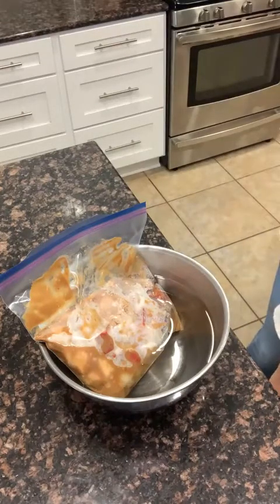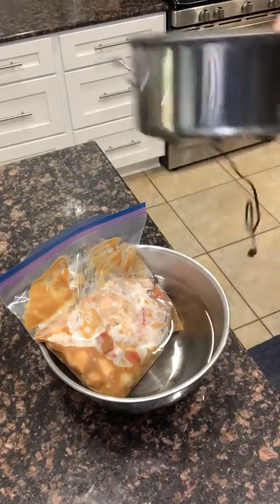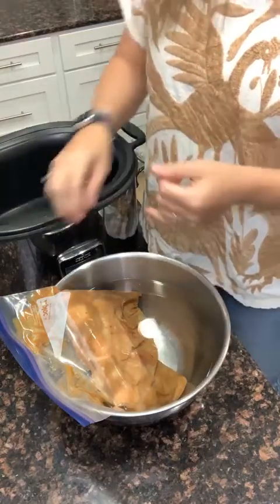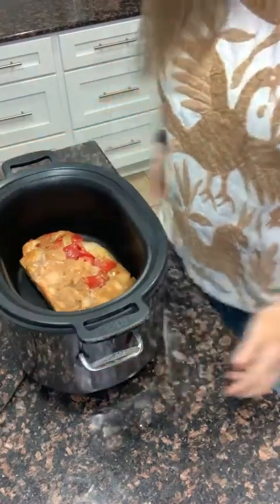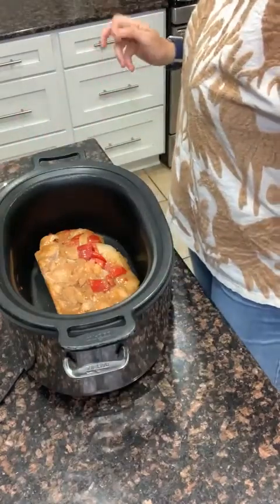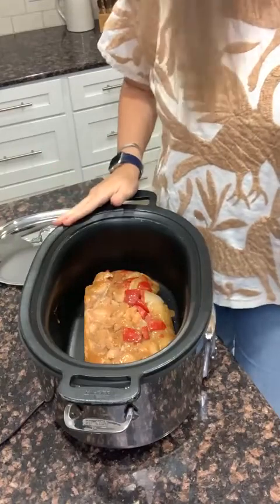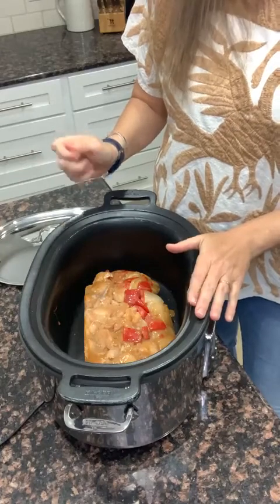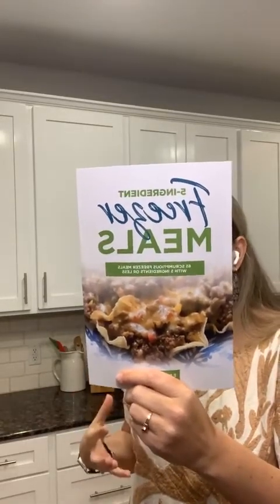Freezer to Slow Cooker: Thai Peanut Chicken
(Recorded Live on Facebook) DINNER MADE EASY SHOW - Slow Cooker Thai Peanut Chicken